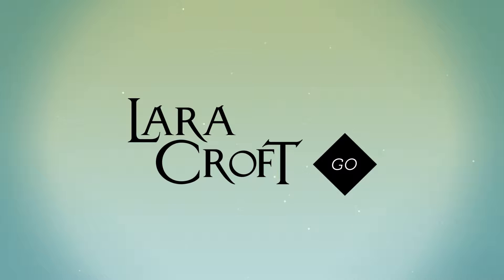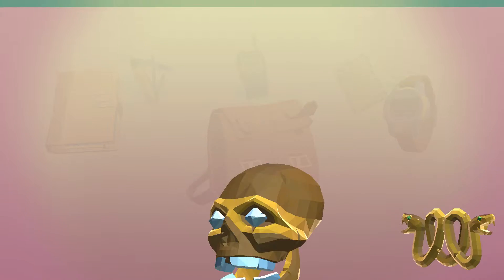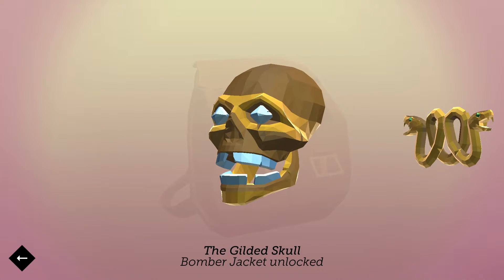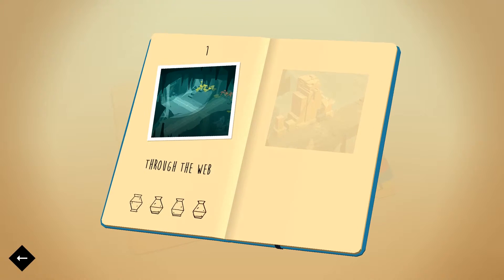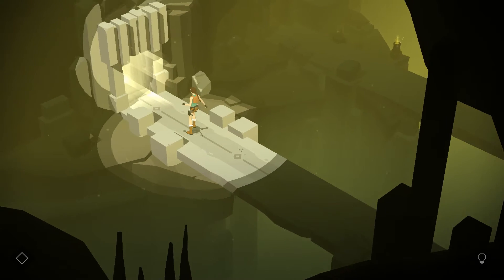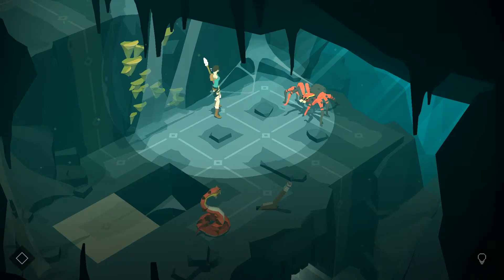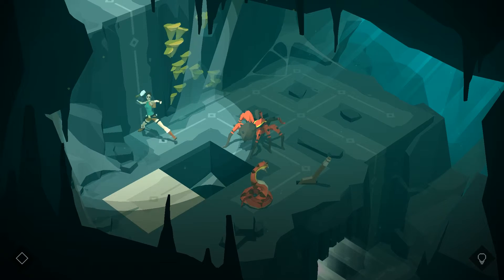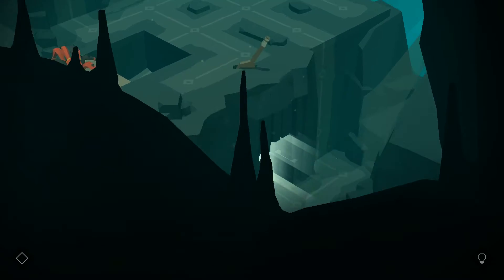Let's play Lara Croft GO The Maze of Stones Level 1 Through The Web